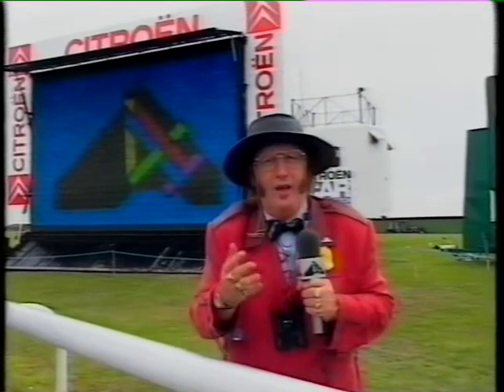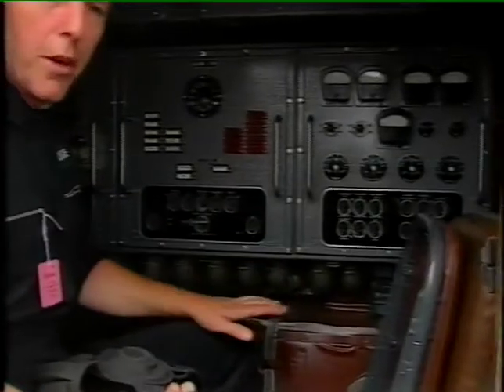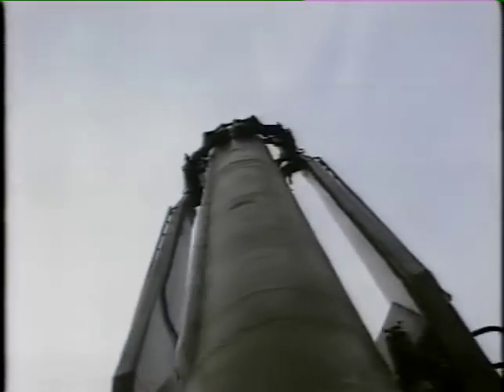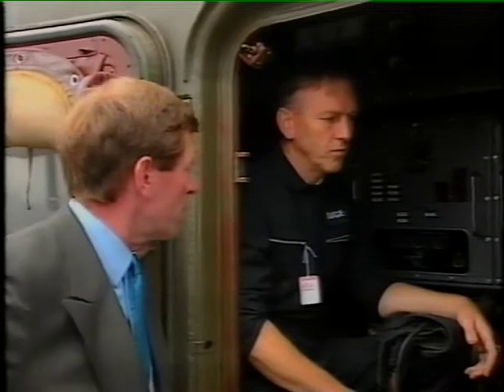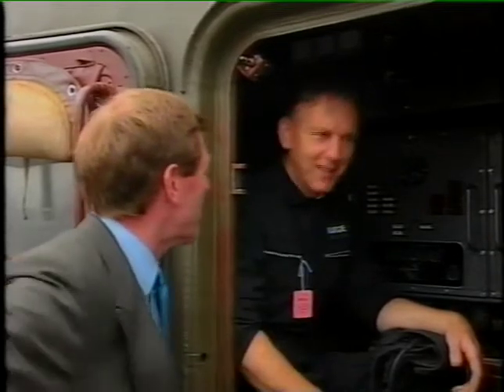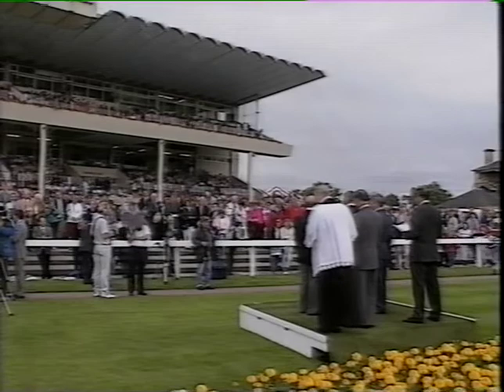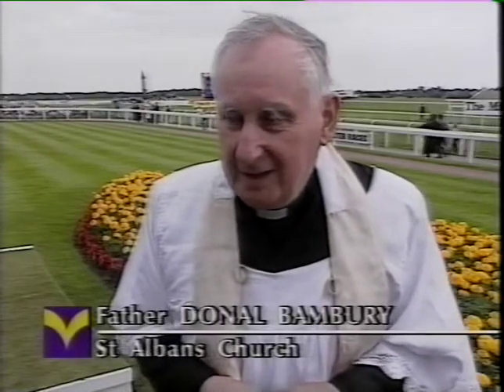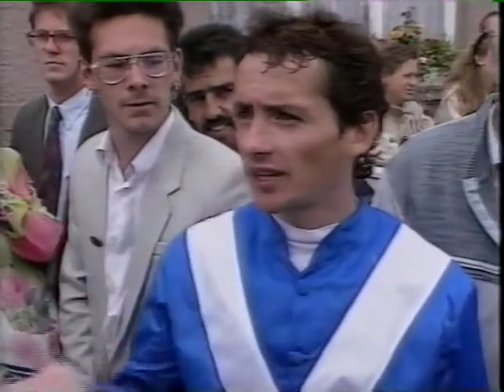1st Sunday Raceday - Doncaster Racecourse 1992 - Clips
Clips from 1st Sunday Raceday at Doncaster Racecourse in 1992, including Yorkshire TV Calendar news.